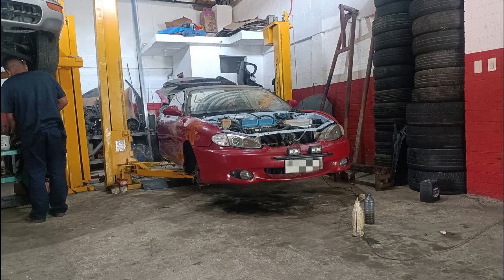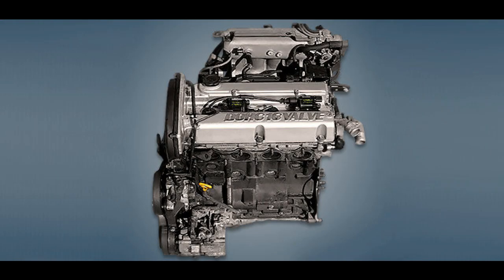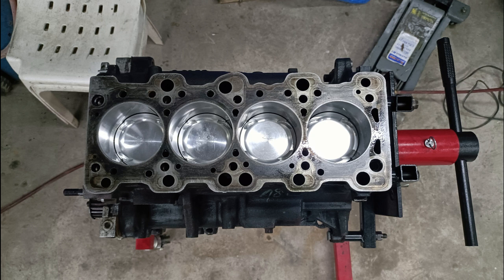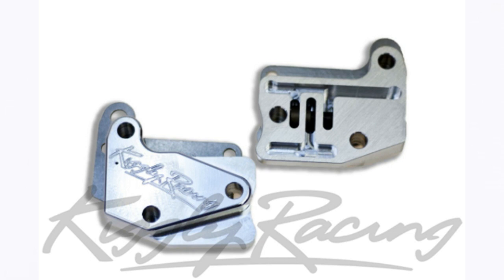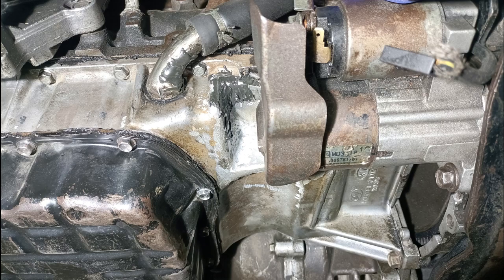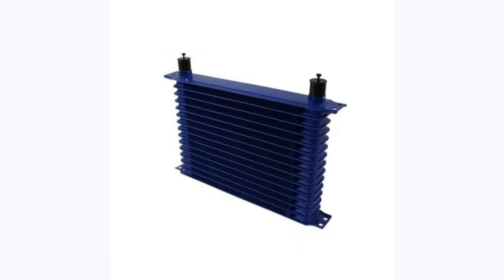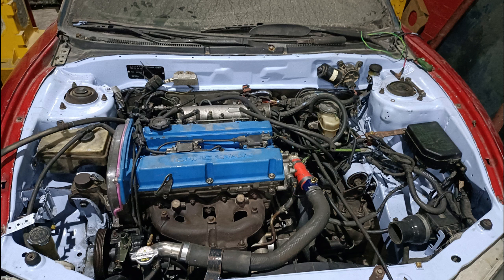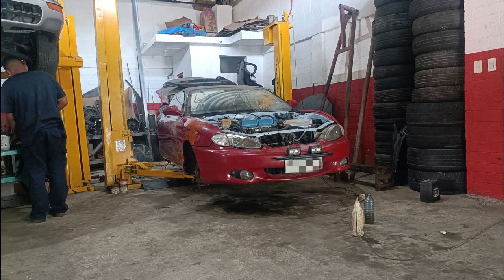Bulletproof 4G63 Oiling System on a Budget! - Project Coupe AWD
After suffering from catastrophic crankwalk in our 4G63T Evo 4 engine, we have made it a mission to eliminate any and all possible lubrication issues on our 2.3 stroker Hyundai/Mitsubishi hybrid engine. Here are the 10 (actually 11) things we have done to bulletproof our engine's oiling system.

(There's actually a 12th thing we forgot to mention on video. We made sure to use a brand new oil pump for the rebuild. Pity a lot of engine rebuilders forget to do so out of cost savings or forgetfulness. Stock OEM pump should be good for our rev range.)